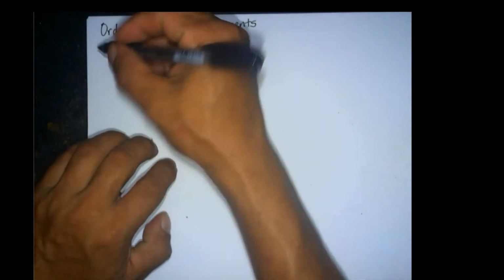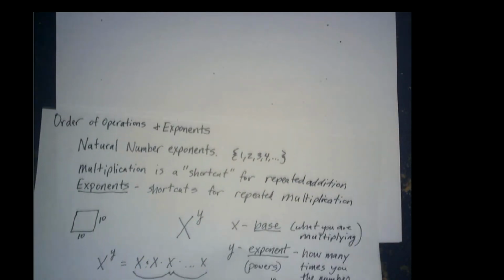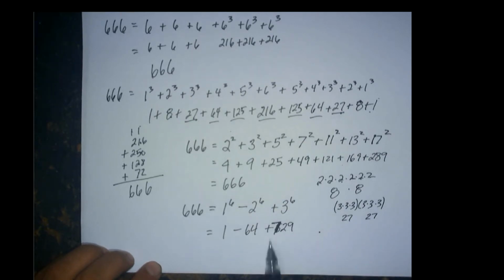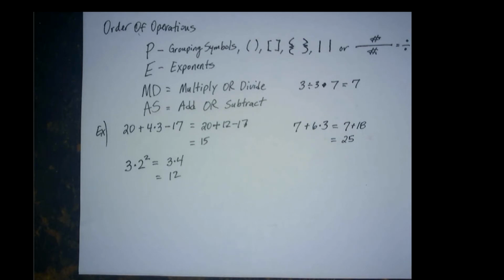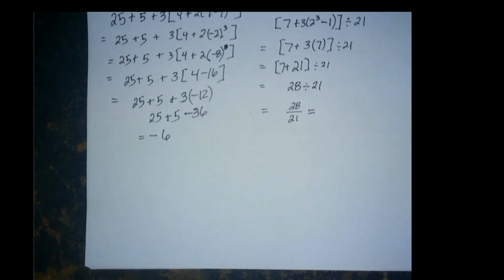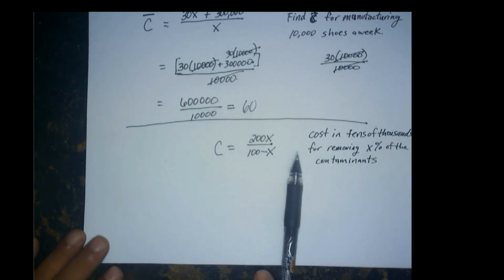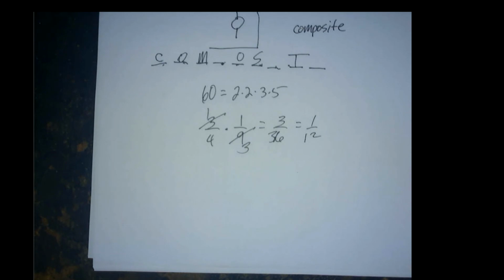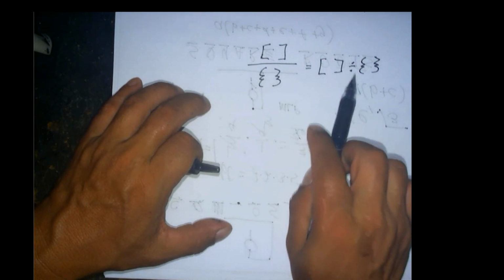Exponents and Order of Operations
Watch us live on Thursdays at 9pm EST!